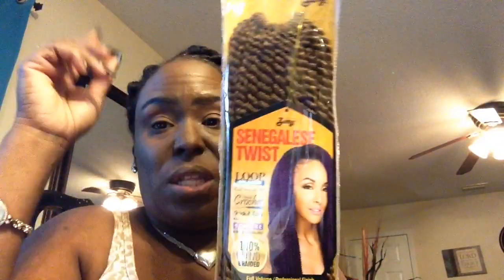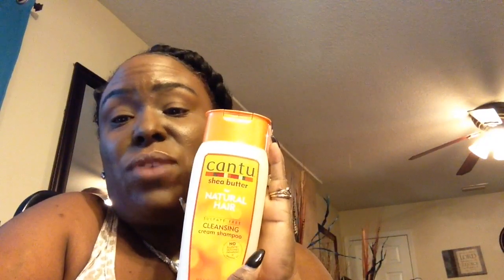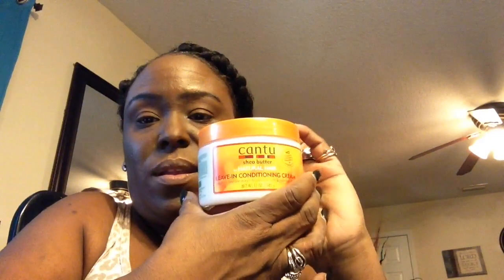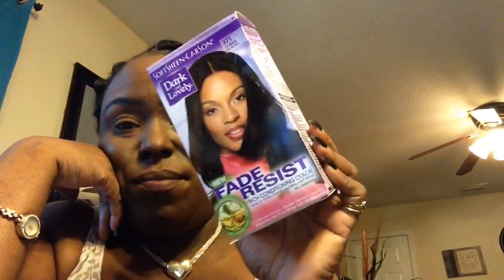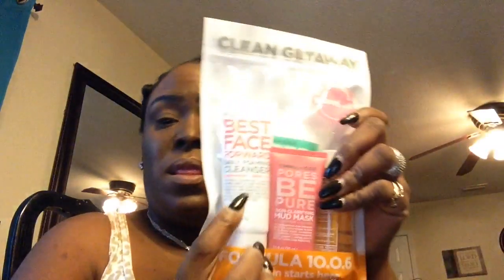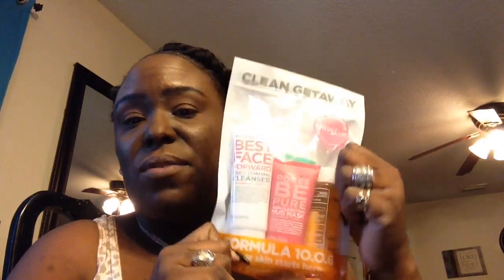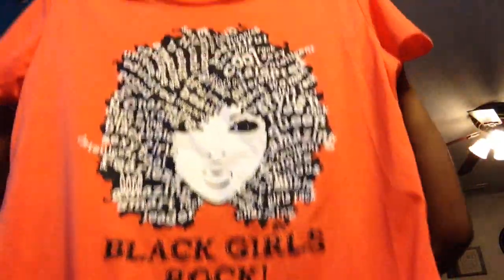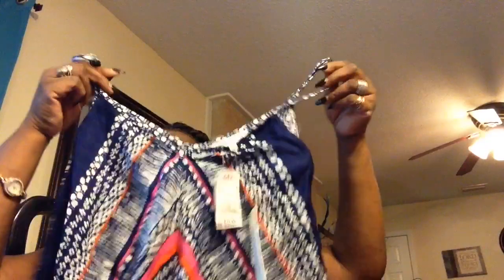A small beauty supply ,Old navy. DDS, Citi Trends &Walmart haul